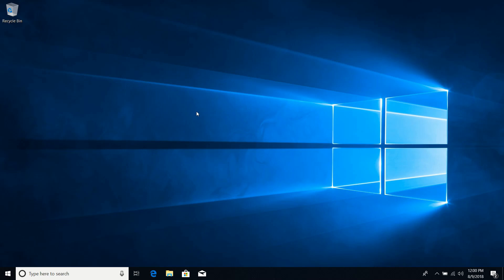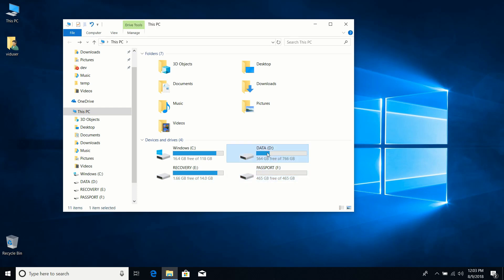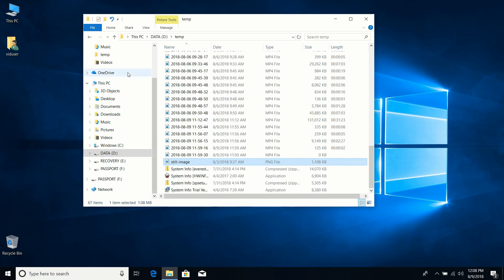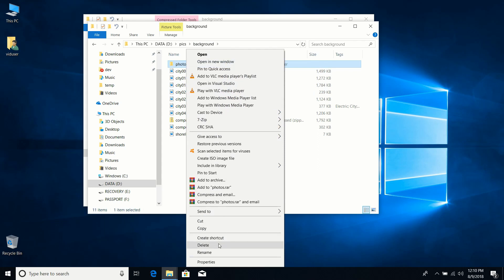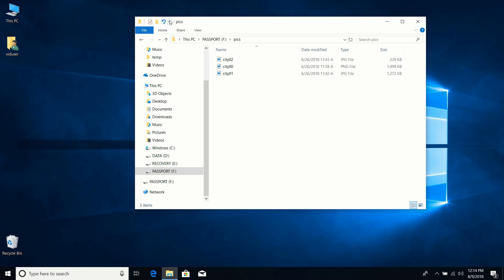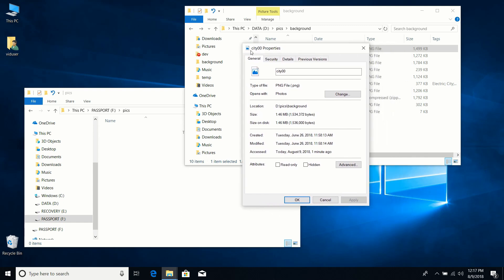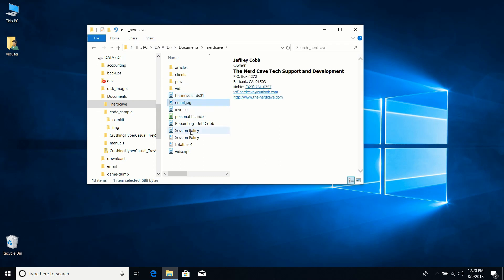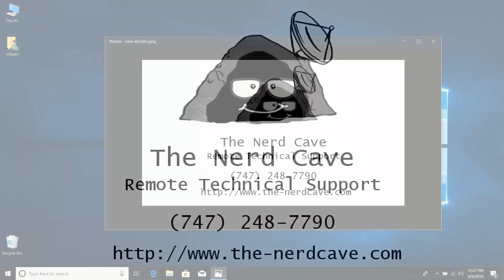Nerd Tube 0005 - Getting Familiar with the Windows File Explorer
This video gets you acquainted with the Windows File Explorer.  It covers some basic terminology and features used in the File Explorer.
 It shows you how to use it to navigate your computer file system and manage your files.